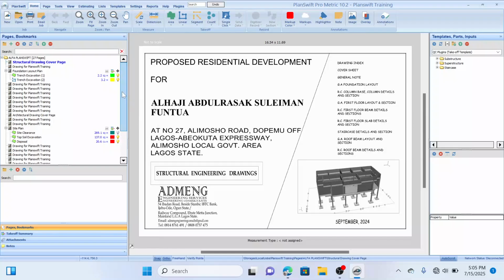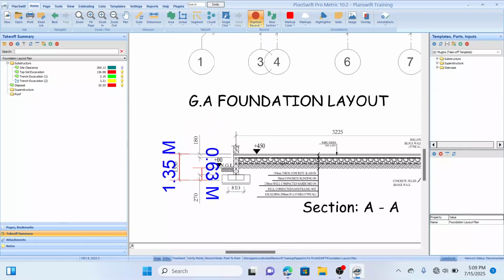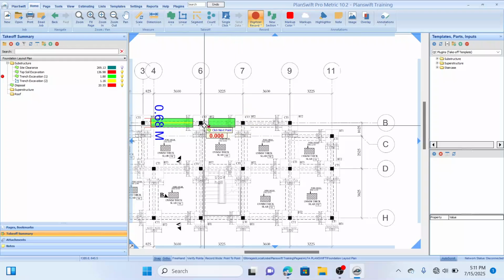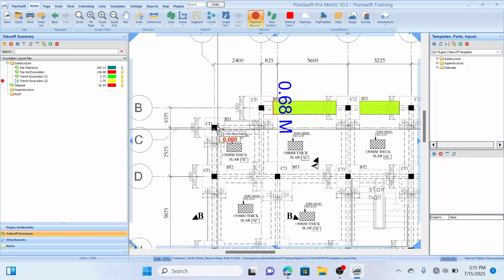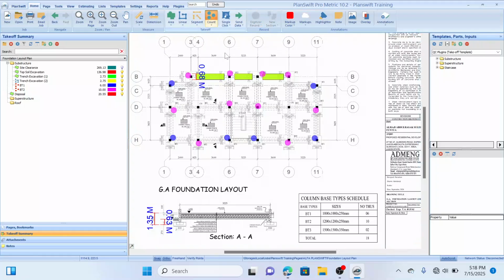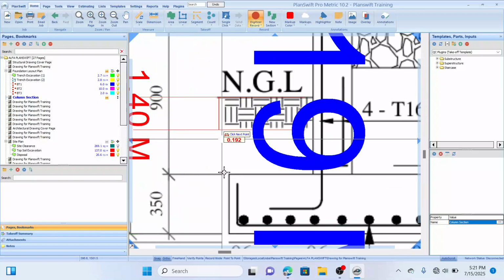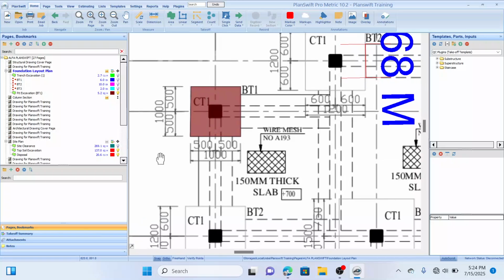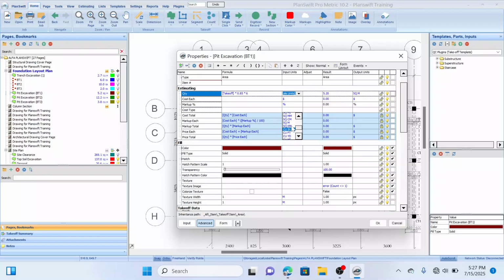Substructure Measurement (2) Using PLANSWIFT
This video contains step by step guide on how to measure both trench and pit excavation with the aid of planswift measurement tools.